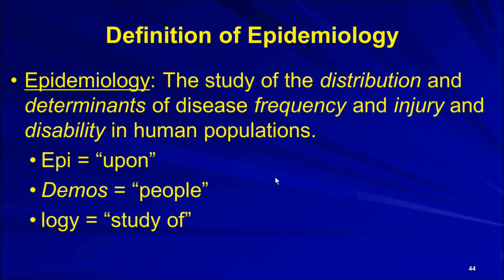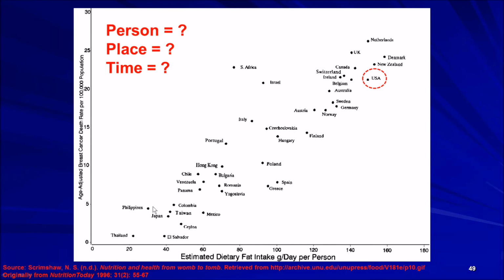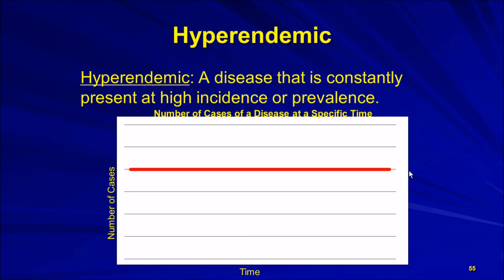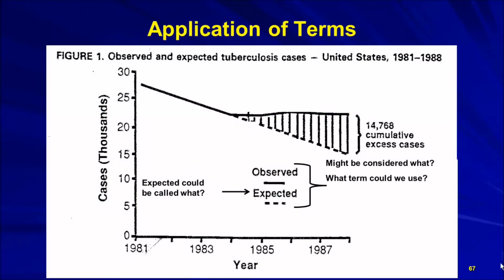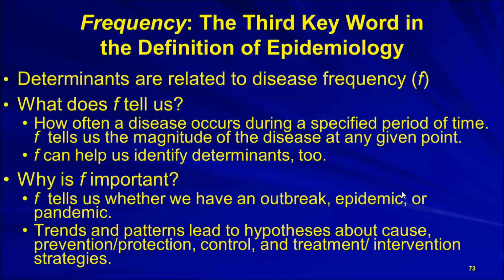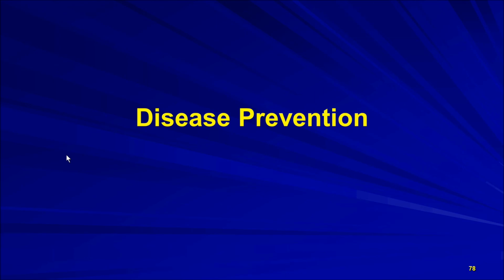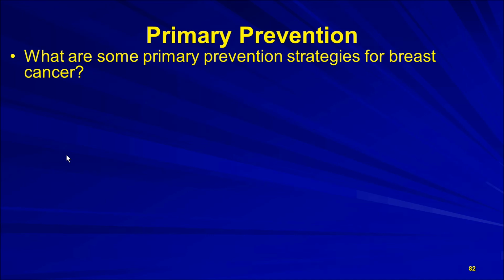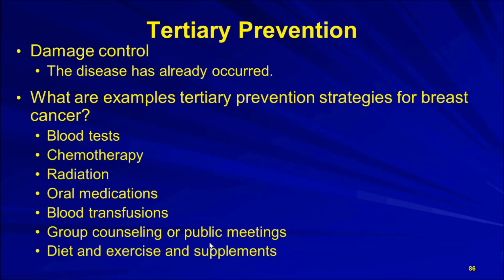NUR 59900 - 6/17/2015 - What is Epidemiology & Disease Prevention